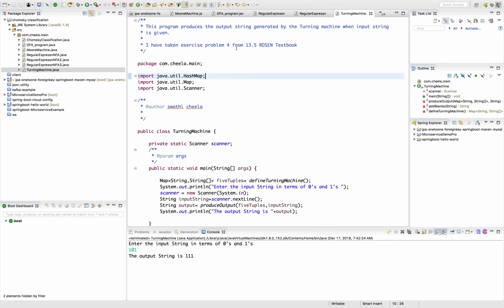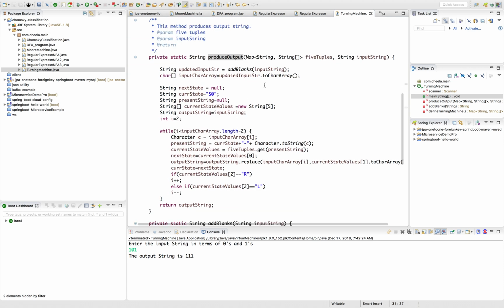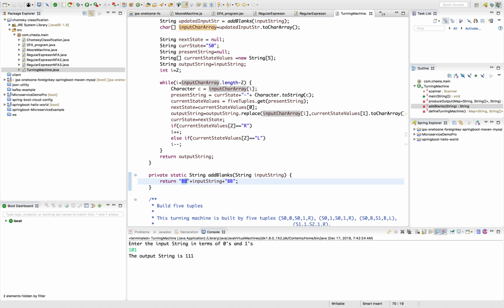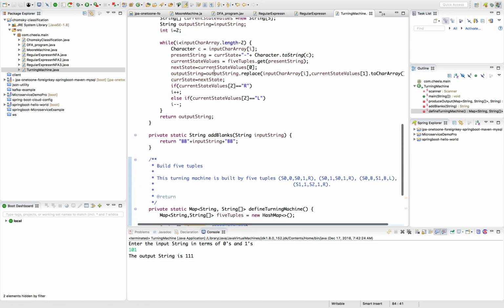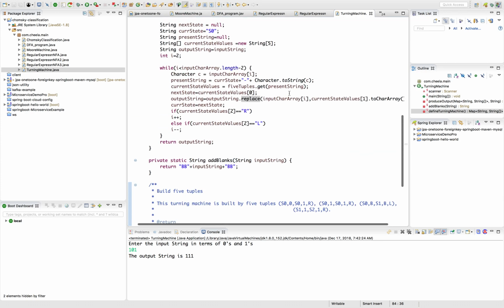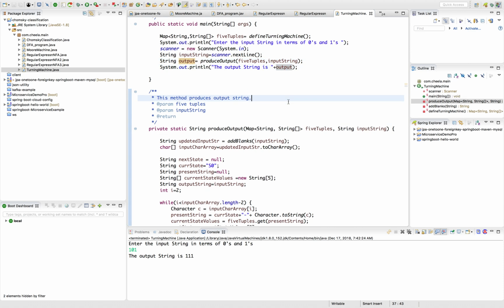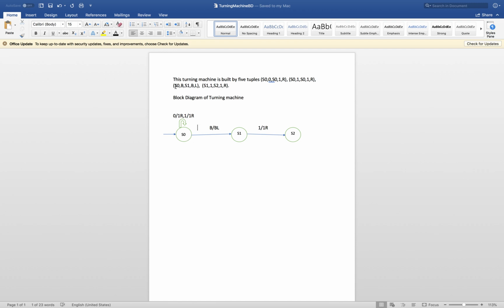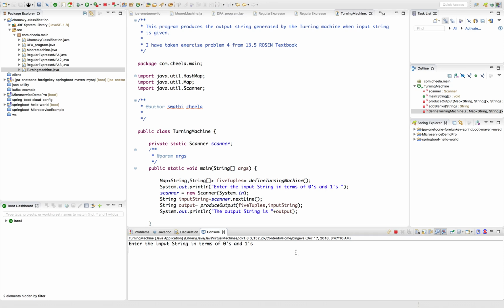This program produces the output string generated by the Turning machine when input string is given.